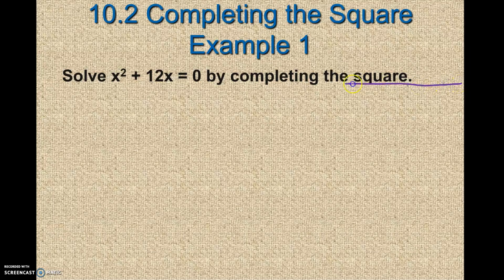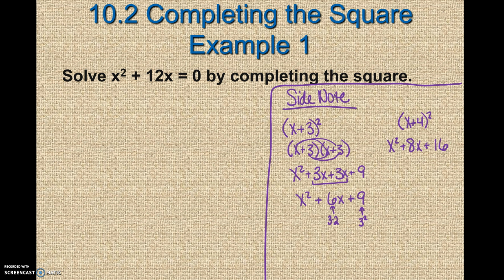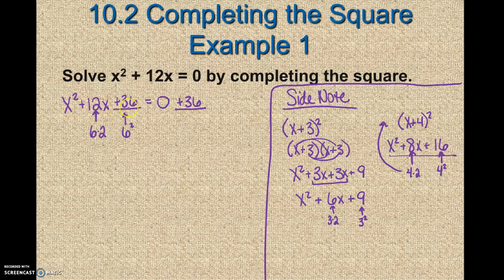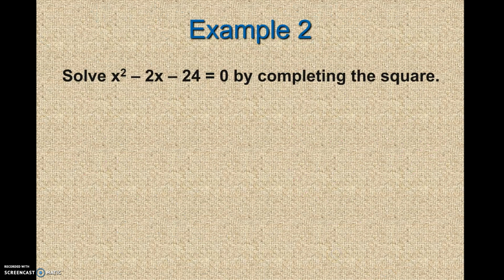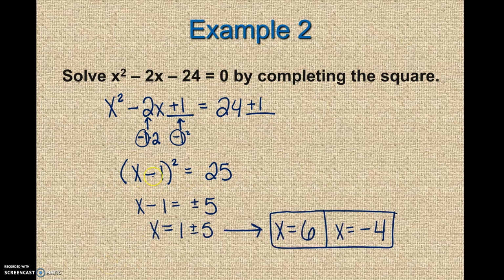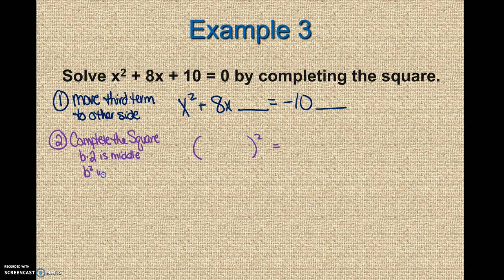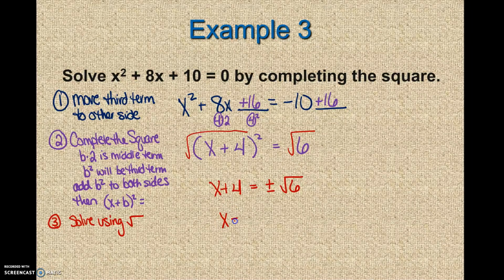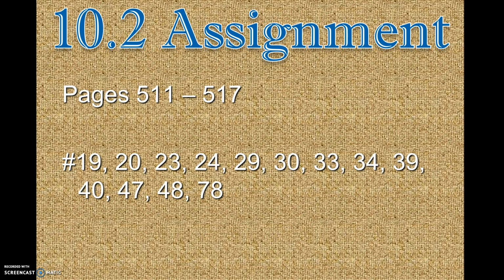Adv Alg 10.2 Completing the Square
Solve quadratic equations by completing the square.  Recorded 4/1/2019